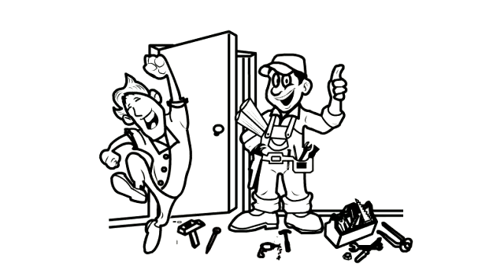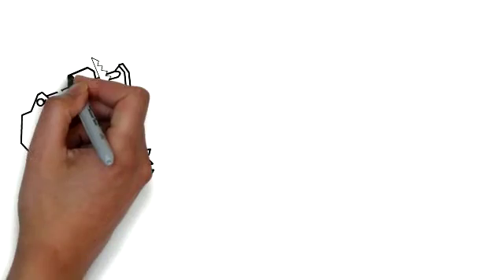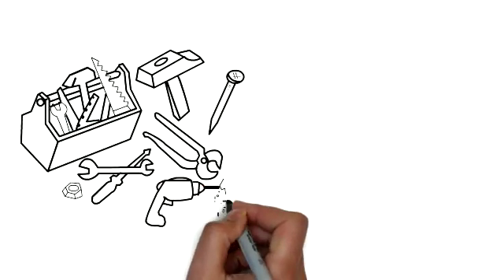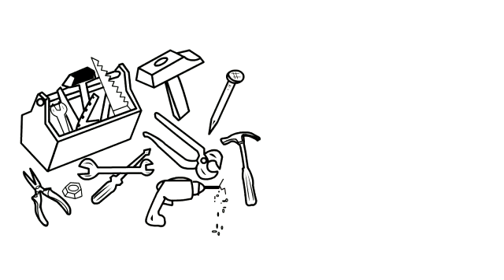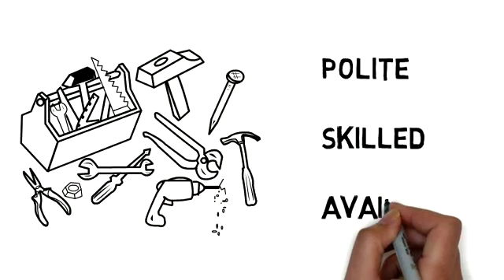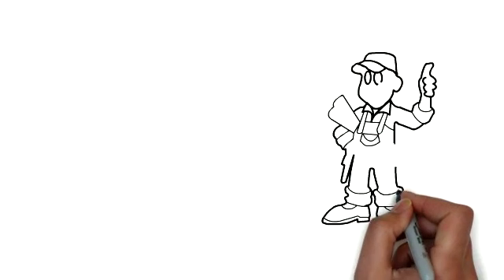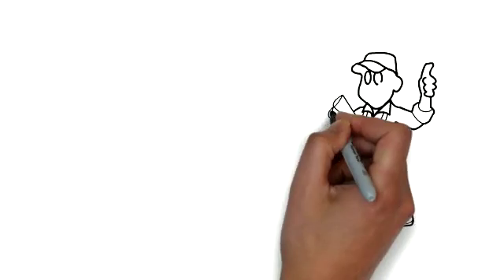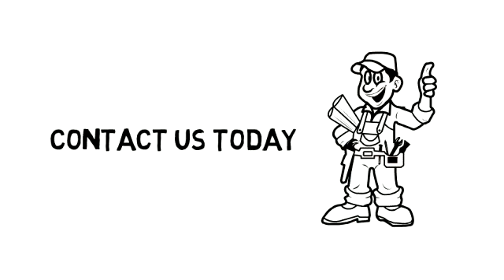Handyman Whiteboard Video - The Best Handyman Service in Your City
Promote your business with a whiteboard video and get more leads.